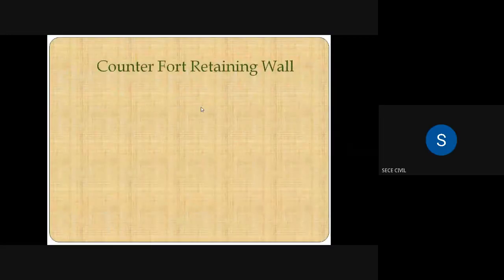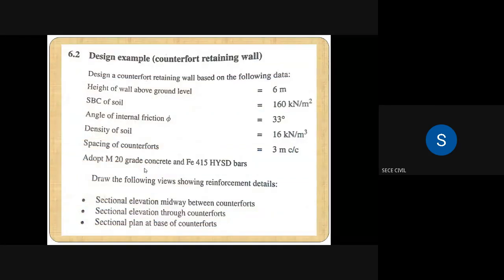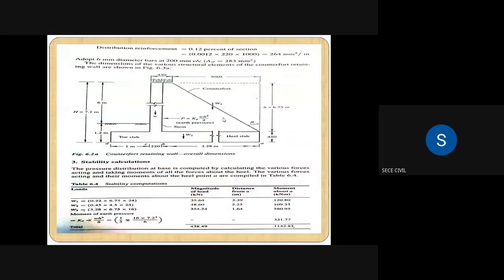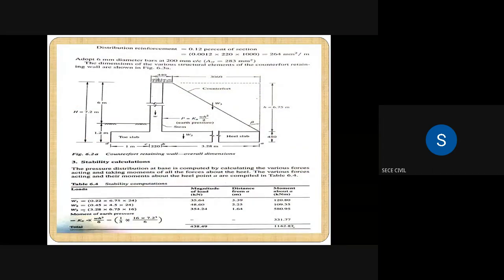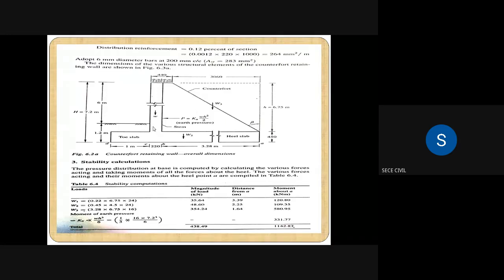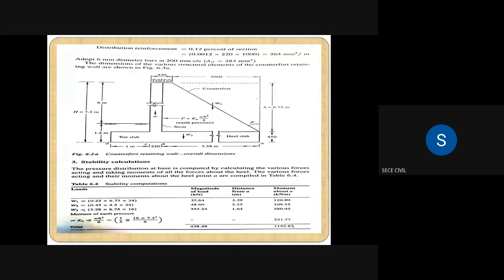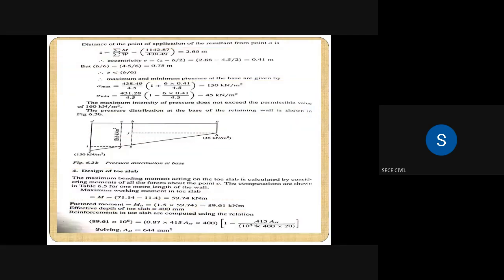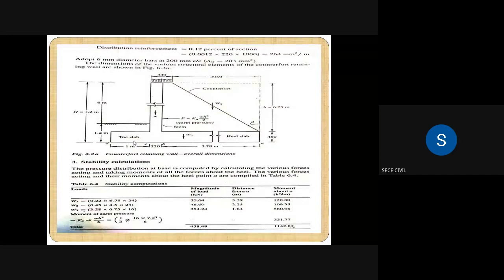Design of Counter Fort Retaining Wall-1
Structural Design and Drawing